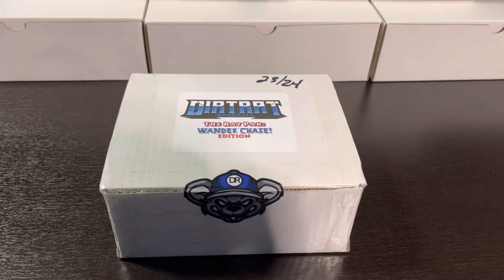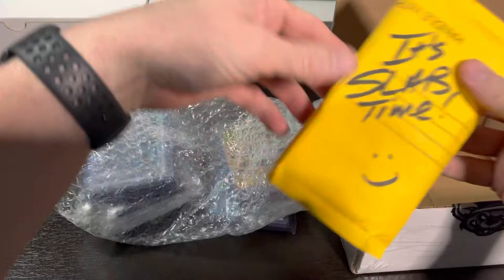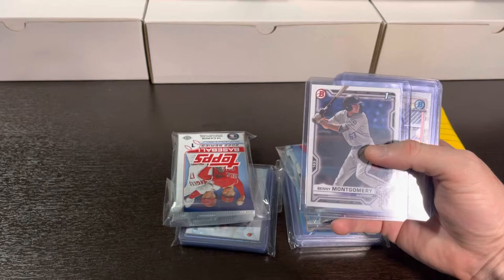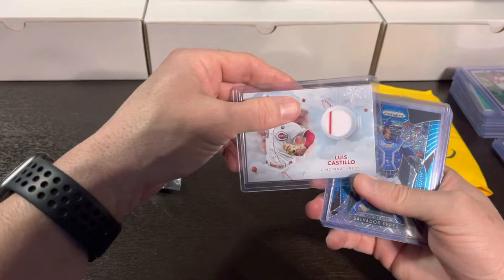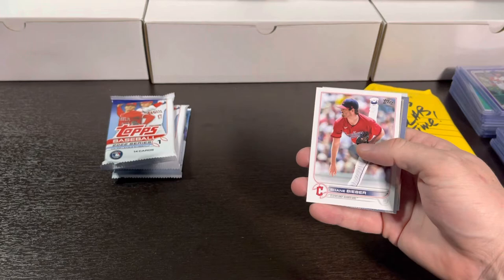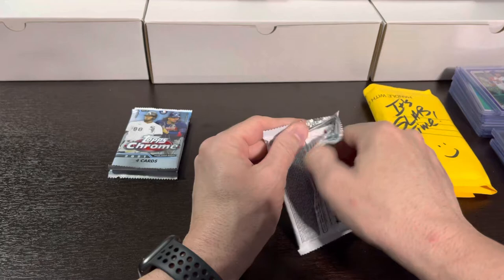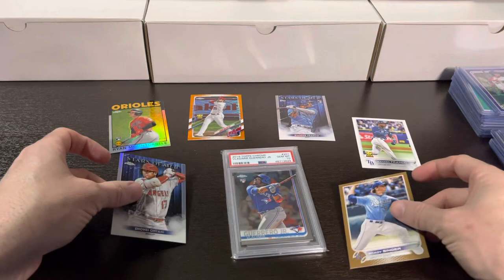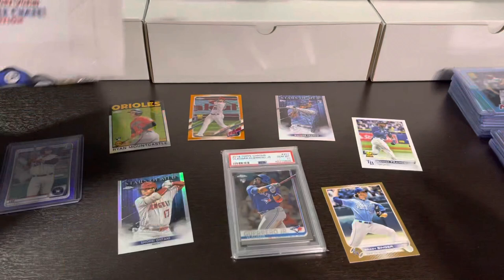Dirtrat Baseball Rat Pak Mystery Box Opening!! What A Box!!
Long overdue opening of my Dirtrat Baseball Rat Pak Mystery Box!! Man, that was worth it!!! Great stuff by my man Dirtrat Baseball! Check him out in Facebook!!!